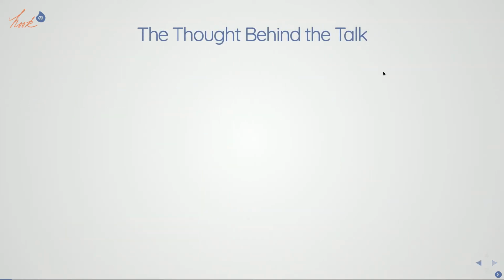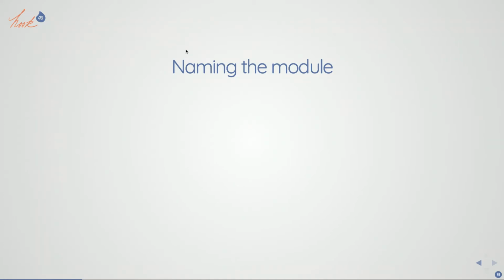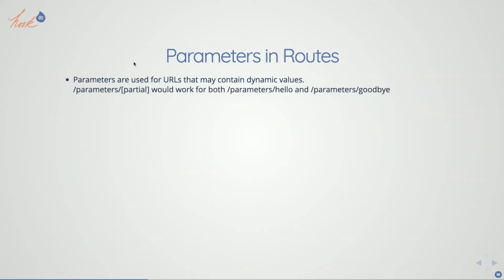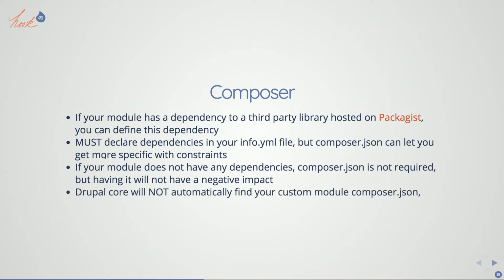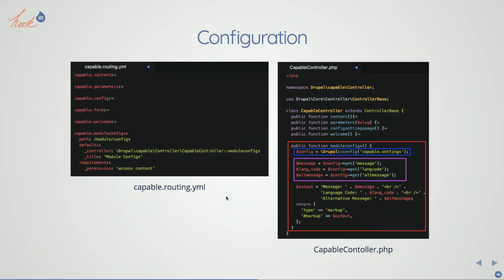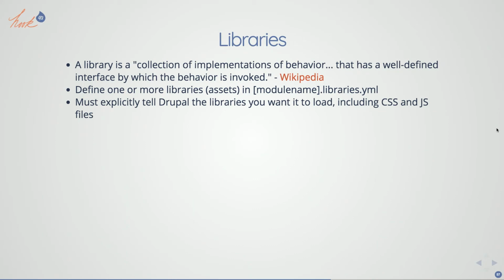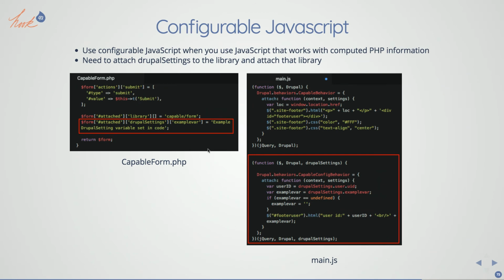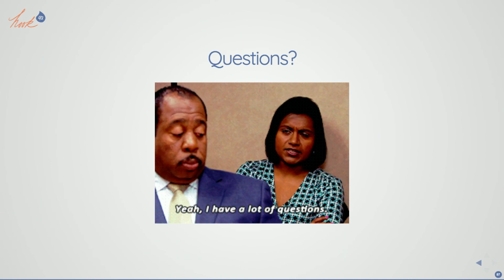Drupal 8 Custom Module Architecture: What’s Going On?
Lindsay Gaudinier

It is all fun and games modifying existing code, but what about when you have to venture out to unknown waters and create your own custom module? Don’t worry! We can get through this together!

This talk is a deep dive into creating custom modules from scratch, and the role of each component in the final product.

Let’s consider when it is appropriate to leverage custom development, explore the anatomy of a custom module, the types of expected files in a custom module, and the wonderful world of what you can do with a custom module (spoiler - it is a lot!).

This talk will include: Composer, forms, theming within a module, custom pages, Drupal namespacing, object oriented conventions, plugins, controllers, routes and more!